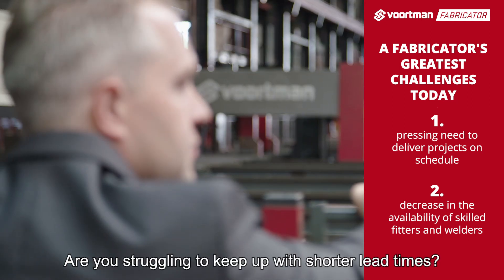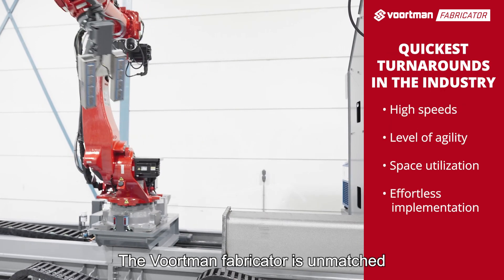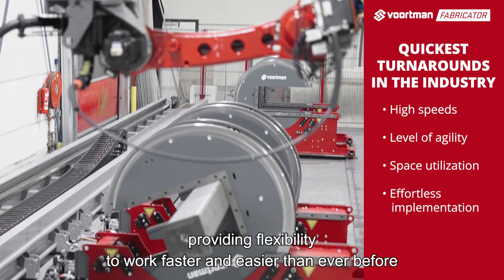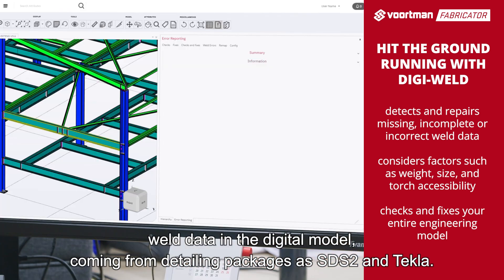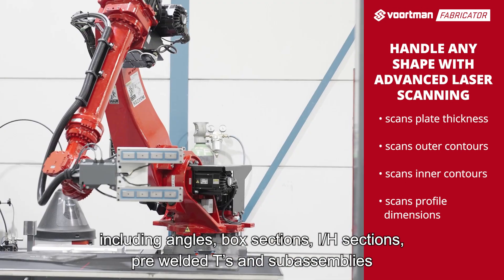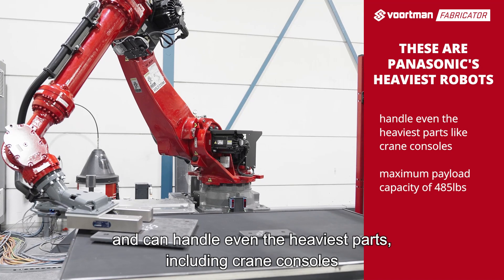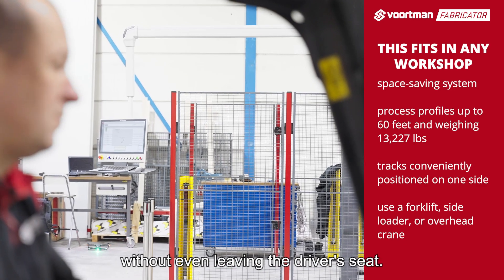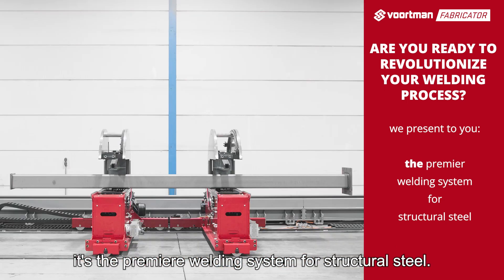Introducing: the Voortman Fabricator - automated fitting and full-welding for steel fabricating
The Fabricator is the premier welding system for structural steel, whose flexibility lets you effortlessly choose between fitting or fitting and full-welding. We offer the quickest turnarounds, maximum efficiency in space utilization and choice-based flexibility - that's what makes our ROI the fastest on the market.